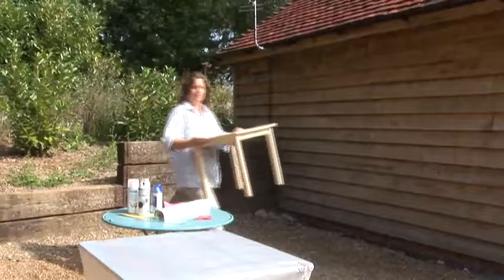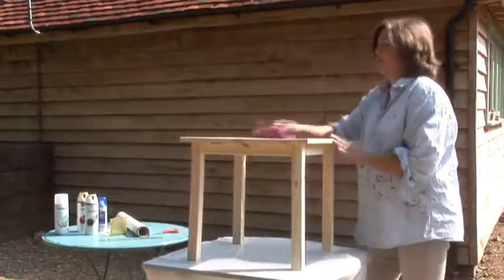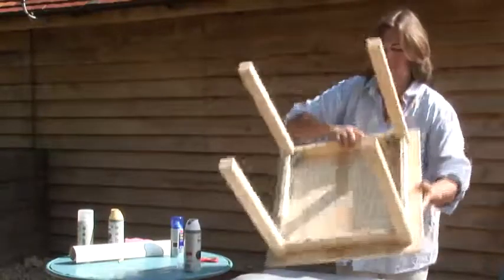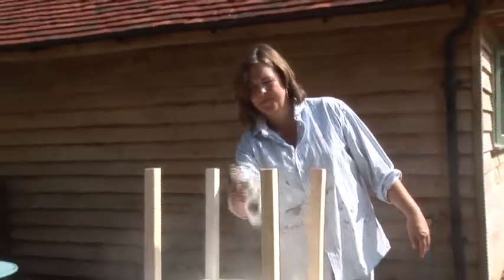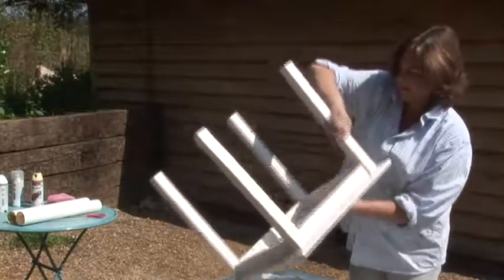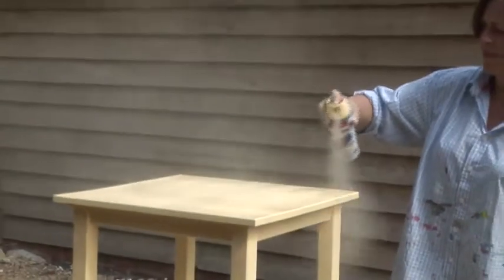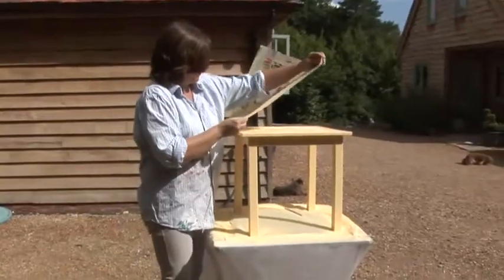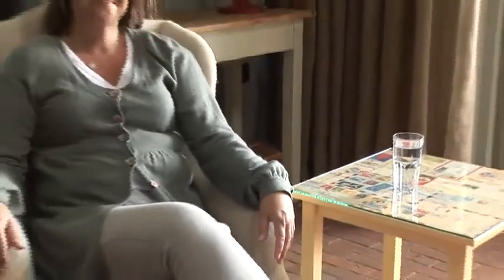Transform a simple wooden table with PlastiKote spray paint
This occasional table was bought from Argos for a few pounds. Once primed with PlastiKote Twist & Spray Primer, we sprayed it with PlastiKote Twist & Spray in Daffodil, stuck on decorative paper for added interest and a glass top to protect it. You could transform this table so many ways - for the sitting room, bedroom or child's playroom, using wallpaper or photos to personalise it.